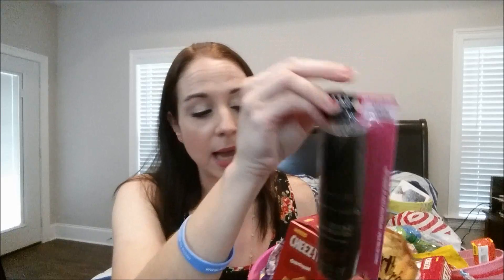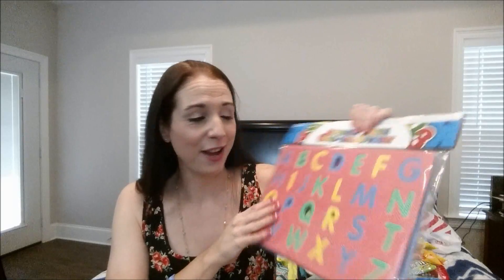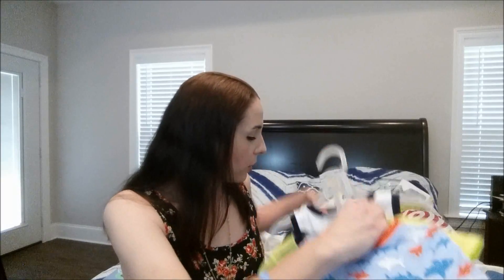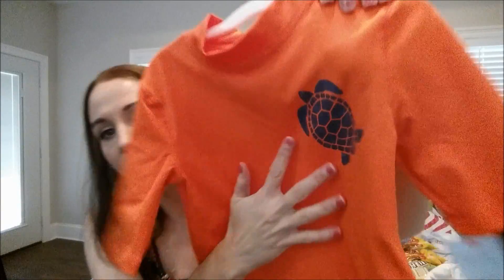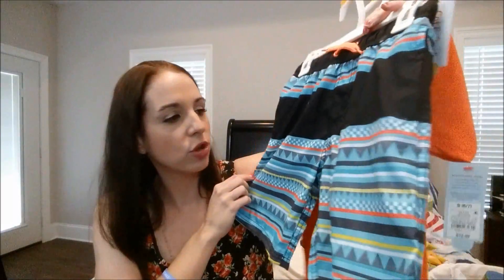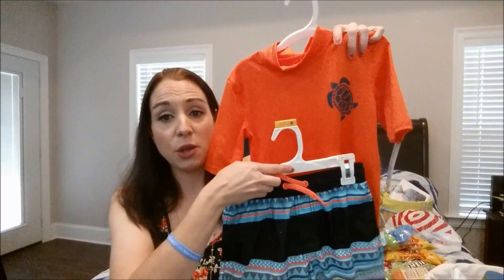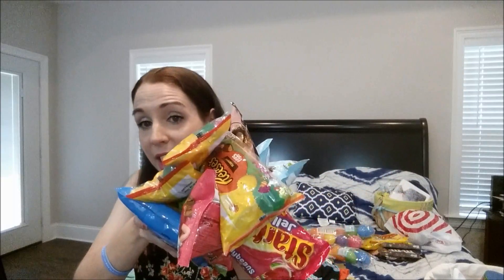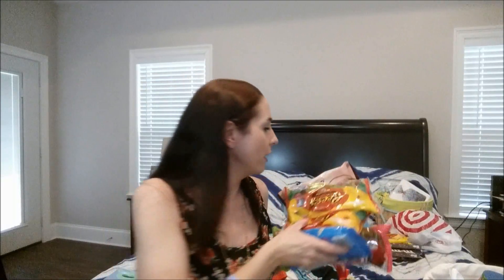WHAT'S IN OUR EASTER BASKETS 2017~KIDDOS/ADULTS!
Happy Easter everyone!!  Hope y'all enjoy seeing what is in our baskets this year!